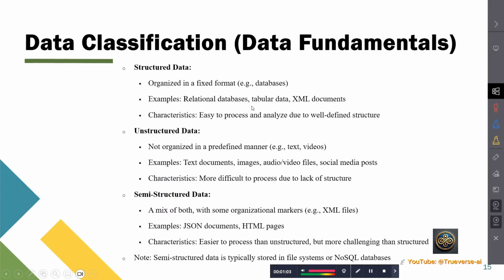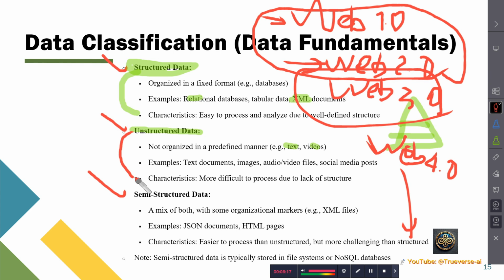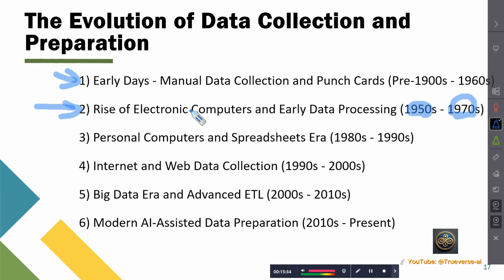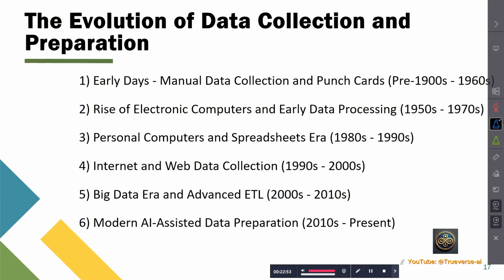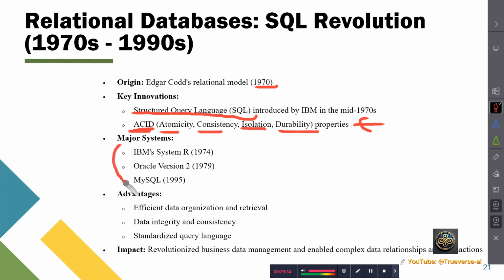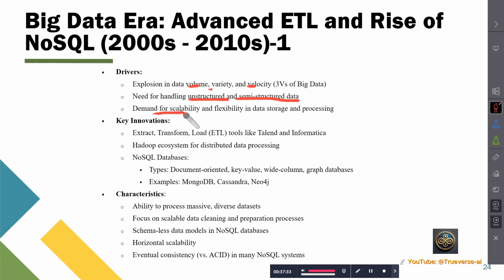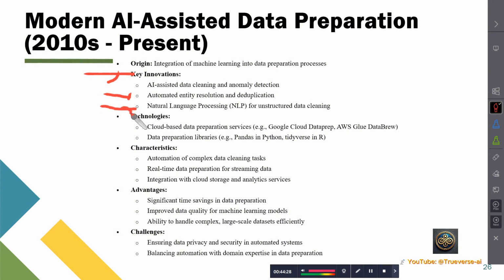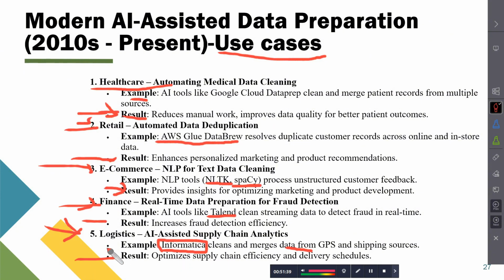LECT4-EVOLUTION OF DATA HANDLING PRACTICES-AI&BigData-P2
Evolution of Data Collection and Preparation
📄 Description (with keywords upfront):
Trace the journey of data—from punch cards to AI-assisted preparation. This lecture explores the history of data collection and cleaning, including manual methods, SQL databases, the rise of Big Data, and automation using tools like Google Cloud Dataprep and AWS Glue DataBrew.